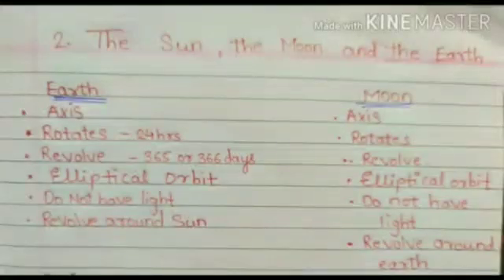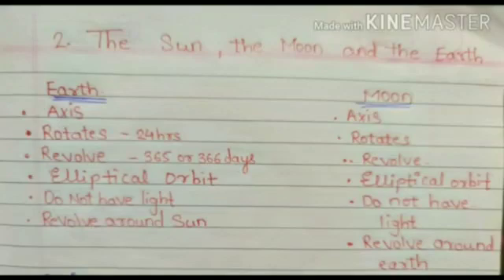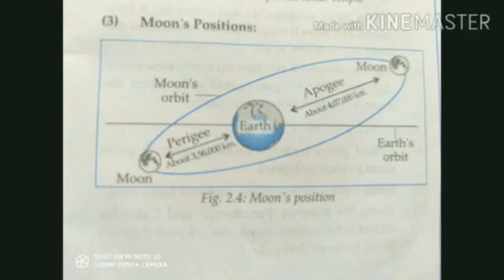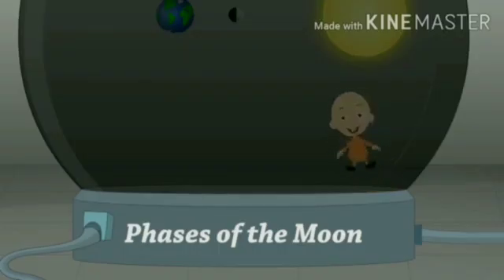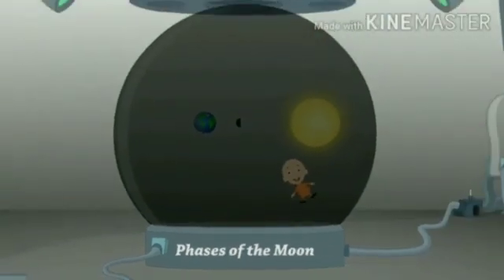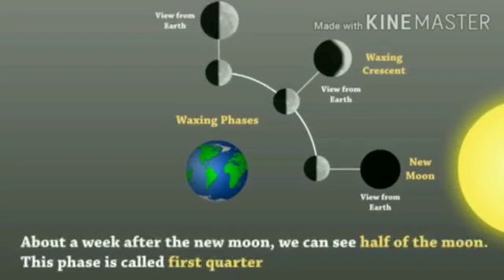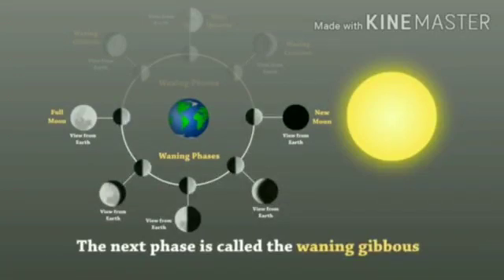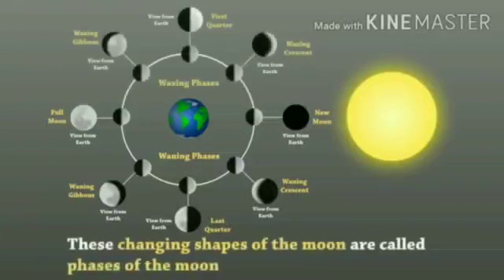Std: VII: Geography: L.no.2: The sun, the moon and the earth( Part 1)